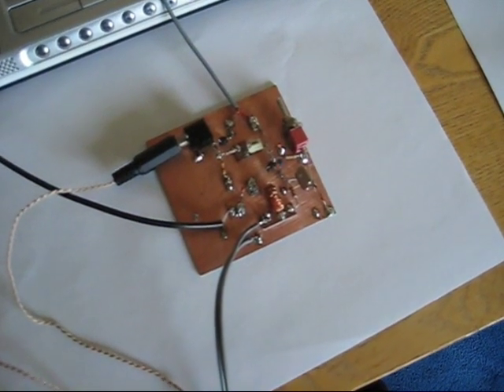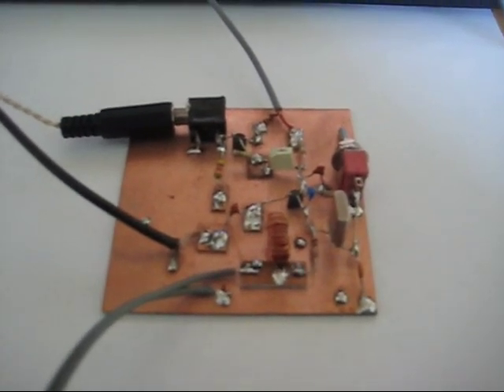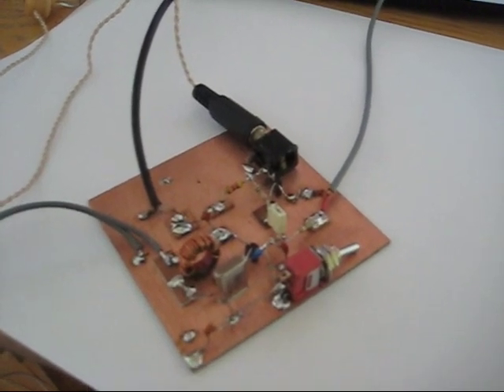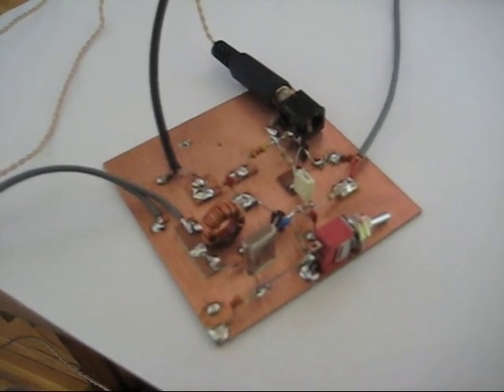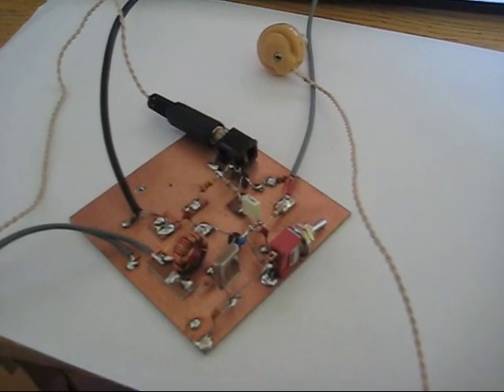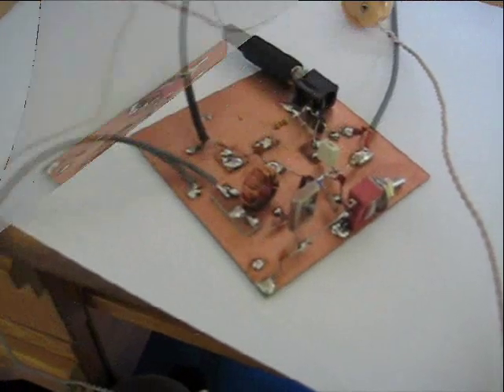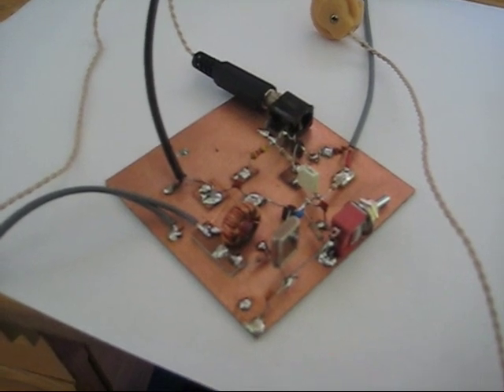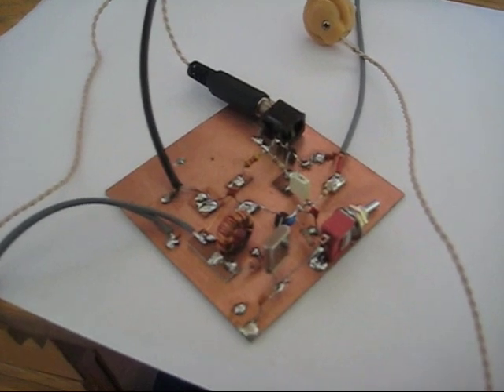G3XBM's XBM80-2 80m CW Micro-transceiver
A simple 80m CW transceiver using just 14 parts plus crystal and earpiece. Power out is around 100-120mW. RX sensitivity is around -90dBm but depends on the earpiece. The transmitter has been heard 430kms away in Holland and a few local QSOs have been had with good RST599 reports. AA1TJ made one and has worked over 100 miles with his. The same idea should work on any HF band. . It will get put into a box soon!